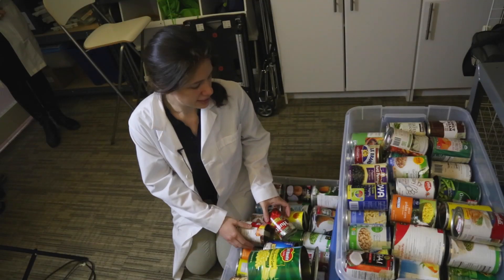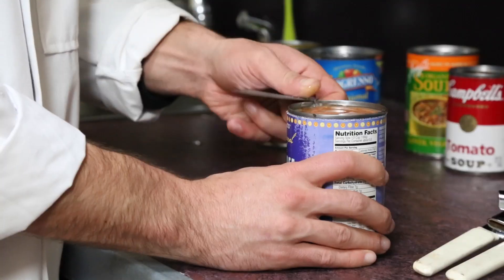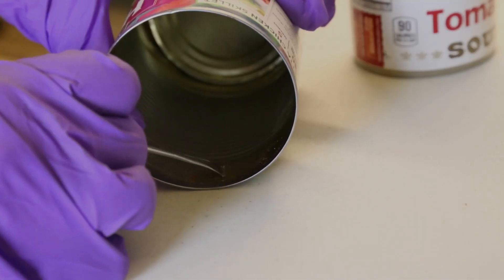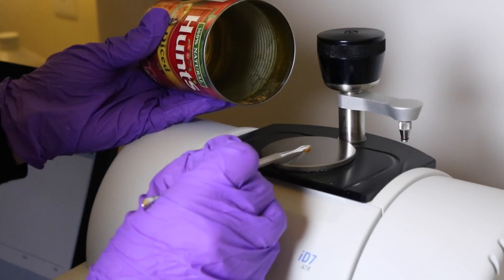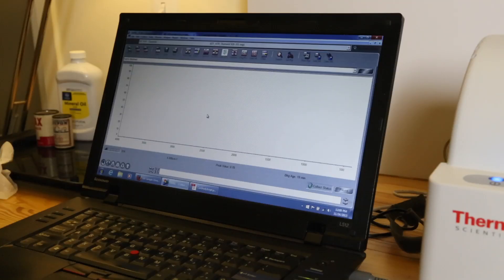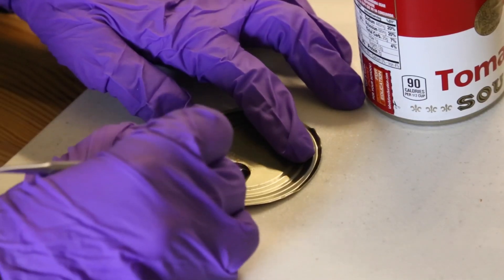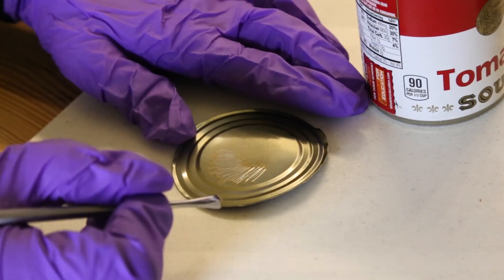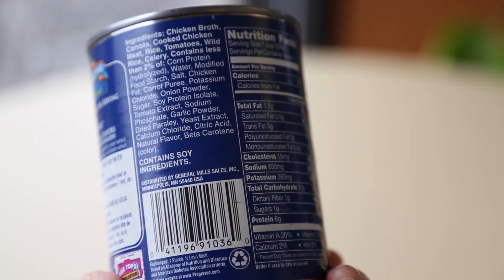Buyer Beware: Toxic BPA & Regrettable Substitutes Found in the Linings of Canned Food.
For the complete report go to healthystuff.org